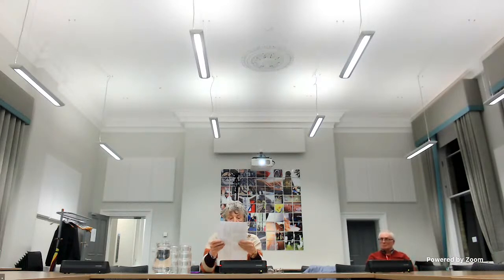Planning Committee B, 10 November 2022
AGENDA (To view individual agenda items click on the links below)
1. Declarations of Interest 00:00:19
2. Minutes 00:00:27
3. Public Participation 00:00:46
4. Plans List 00:00:55
    a) 6 Garrow Hill Avenue, York, YO10 3HY [22/00513/FUL] 00:00:55
    b) 19 Hillcrest Avenue, Nether Poppleton, York, YO26 6LD [22/00731/FUL] 00:34:08
    c) York College, Sim Balk Lane, York, YO23 2BB [22/01278/FULM] 01:05:12
    d) 56 Westminster Road, York, YO30 6LY [22/01631/FUL] 01:12:53